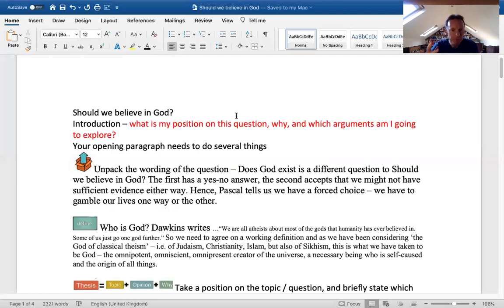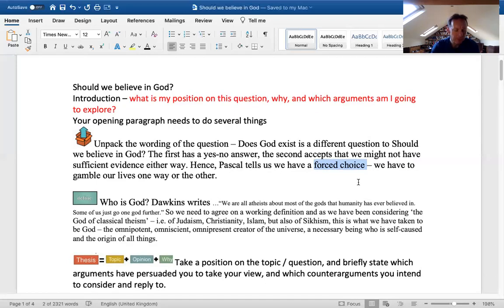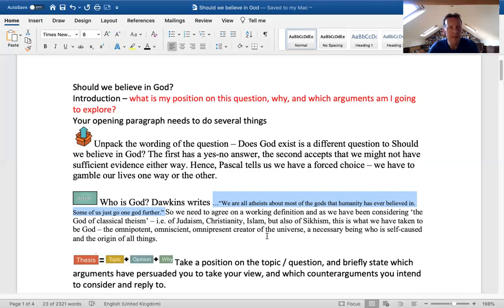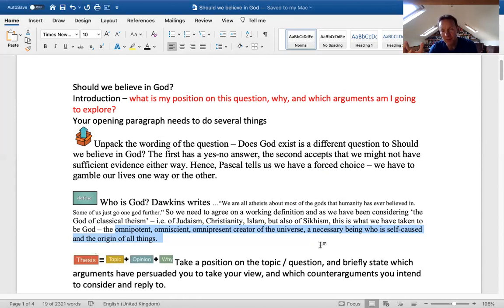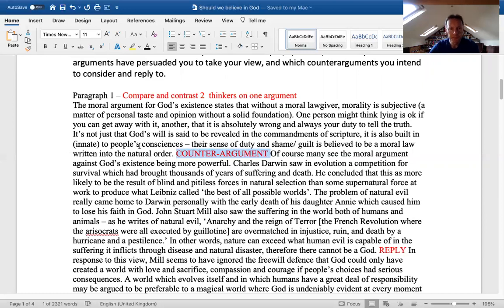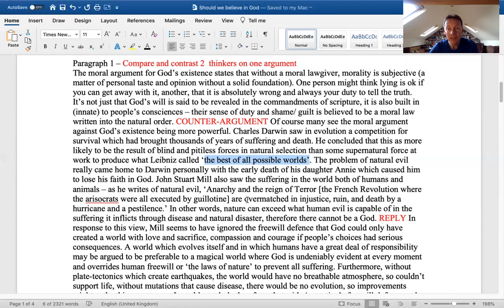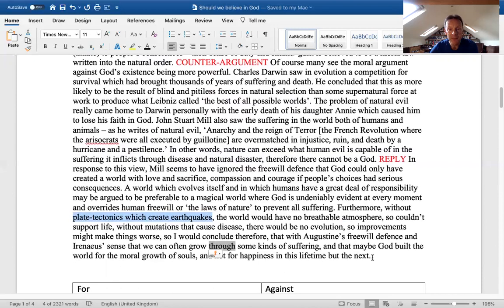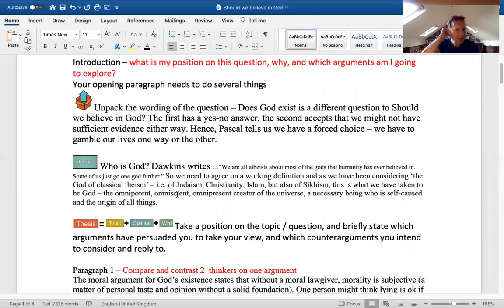How to write an introductory paragraph